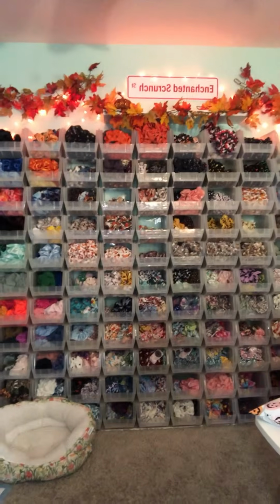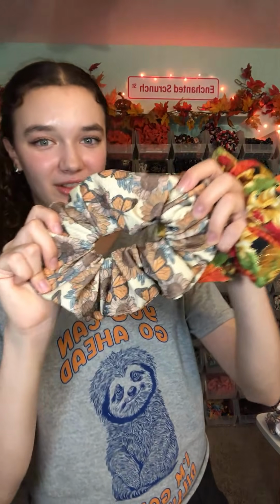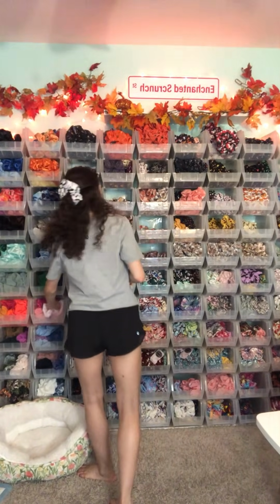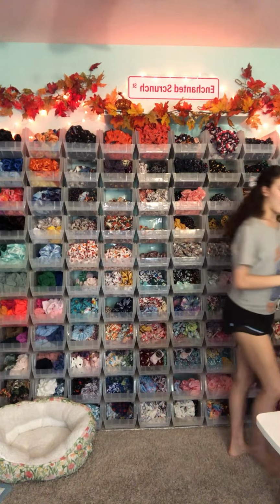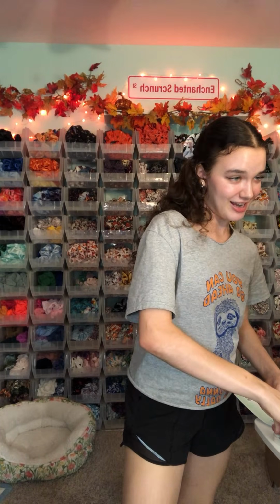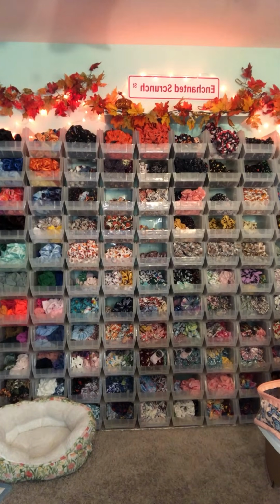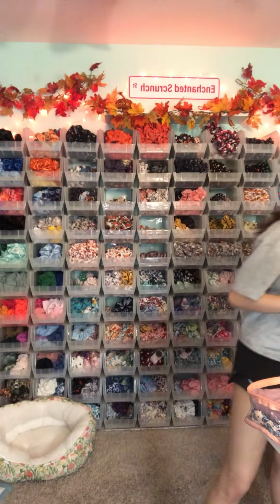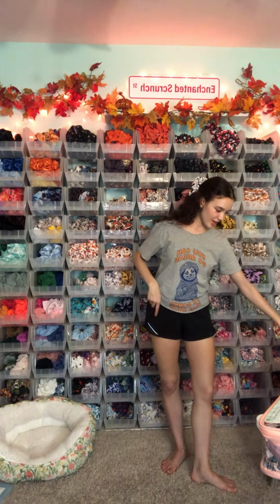Enchanted Scrunch is live!